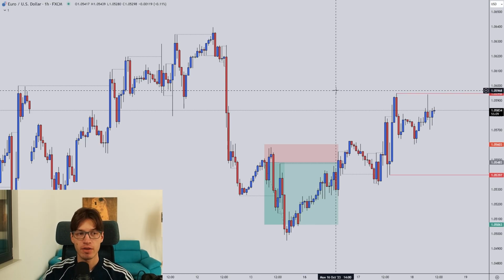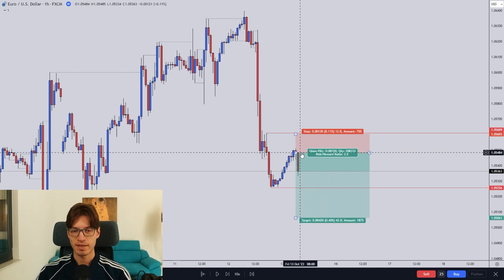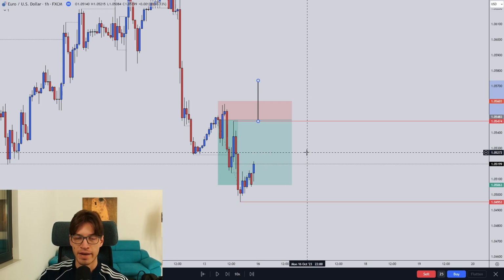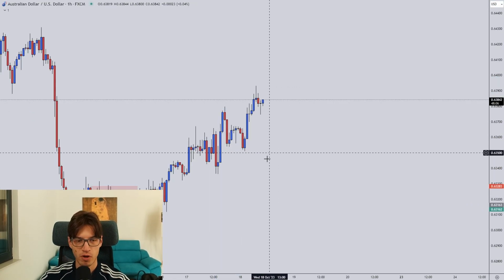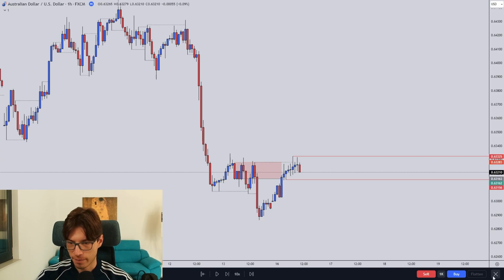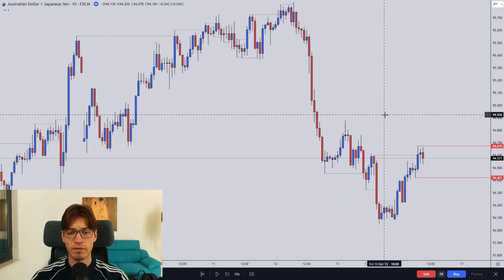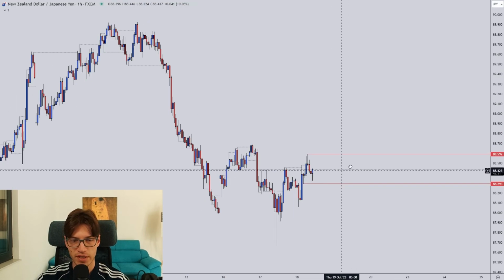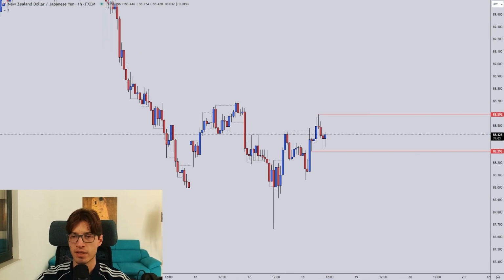+3.5% on EURUSD! Lesson on gaps in the market during wars!